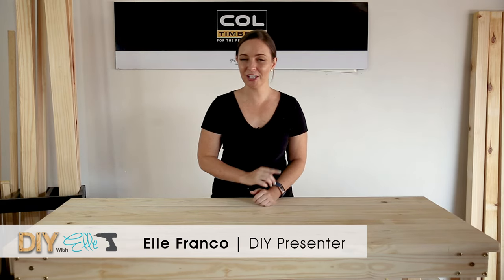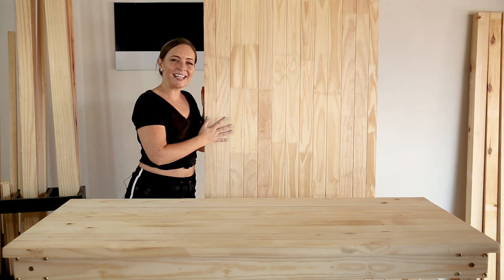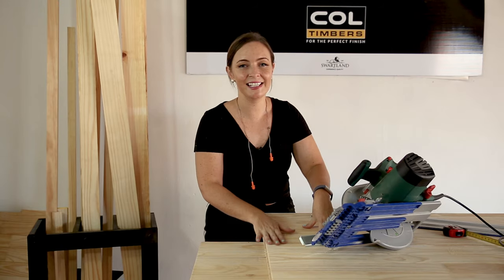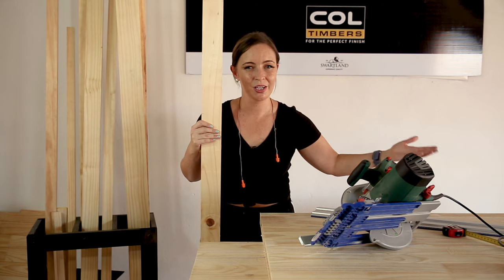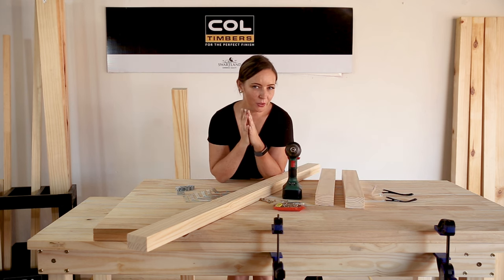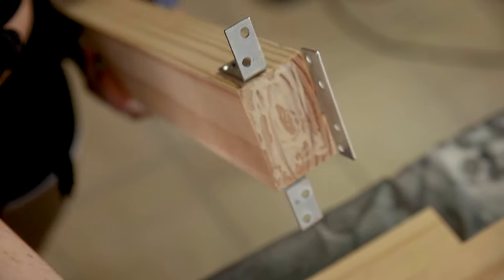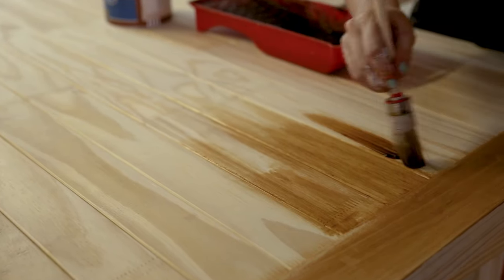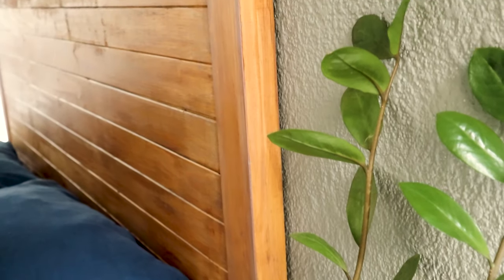DIY with Elle- DIY Door Headboard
Hello DIY Fans!

I love the look of a beautiful wooden headboard, it frames a bed and can be a focal point of a bedroom. But wow some Headboards at the store can get a little pricey.

In this video I decided to build a DIY headboard from a Door ! ( This Door is and I used some pine timber legs made and available at all major home improvement stores.

This project came out beautifully and half the cost of a headboard like this in store!

Keep Smiling and DIY'ing!